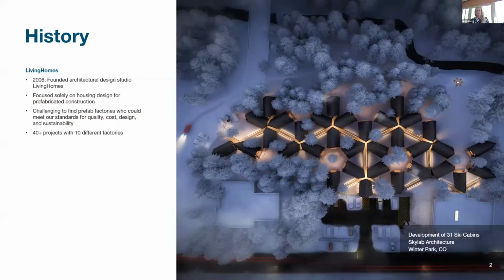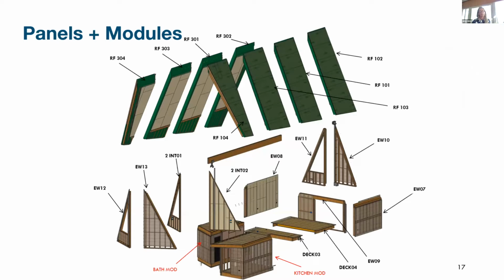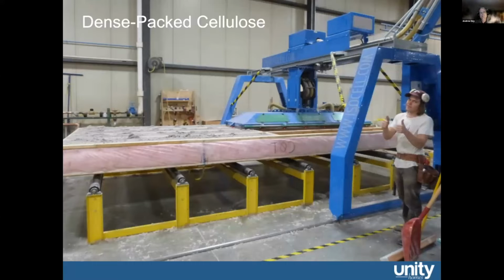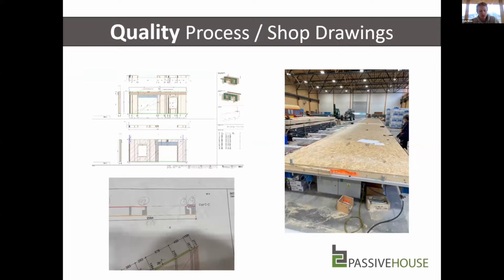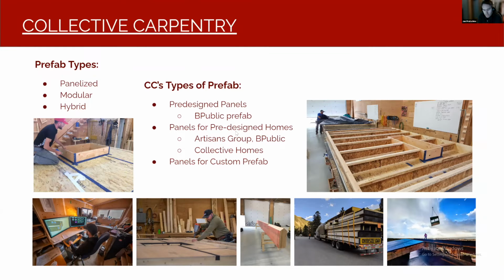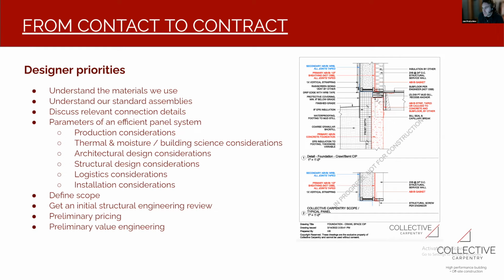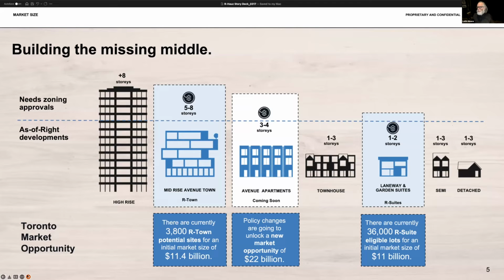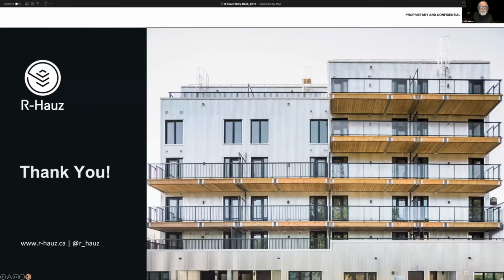Passive House Prefab Summit: From Design to Delivery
For Passive House Accelerator’s 2022 Passive Prefab summit, four prefab specialists delve into the tips and techniques that help smooth the delivery of projects built using prefabricated components, while special guest Leith Moore talks about his experience developing housing solutions using mass timber. Take advantage of their collective expertise and learn about the growth of prefab options across North America.

• Amy Sims, VP of Design, Plant Prefab

• Andrew Dey, COO, Unity Homes

• Kyle Moen, Sales and Planning Manager, BC Passive House

• Jan Pratschke, CEO, Collective Carpentry

• Leith Moore, Principal & Co-Founder, R‐Hauz Solutions